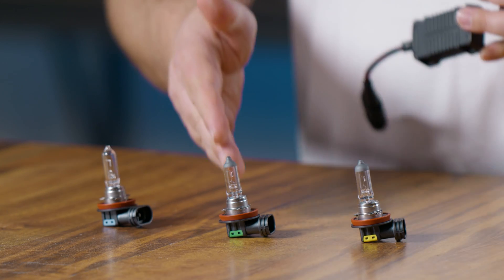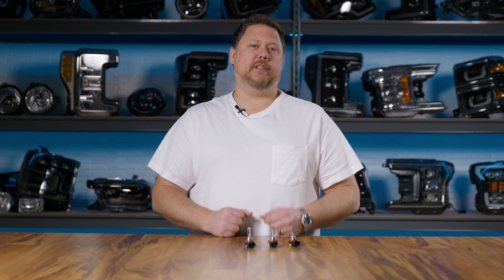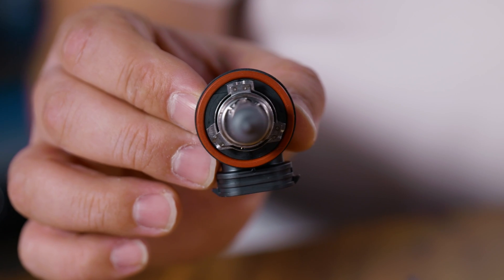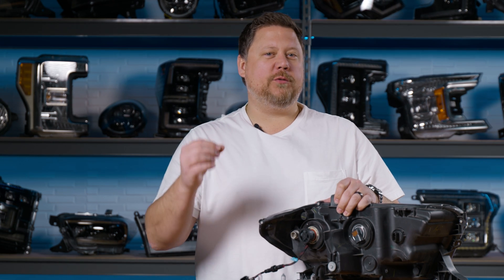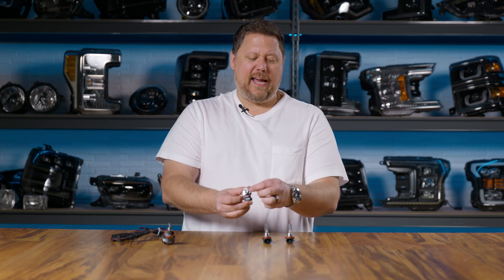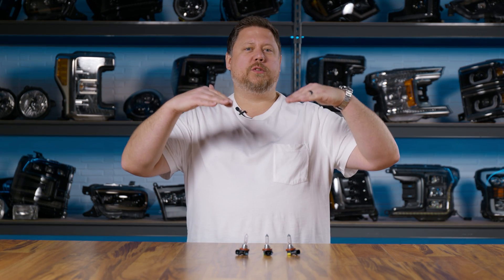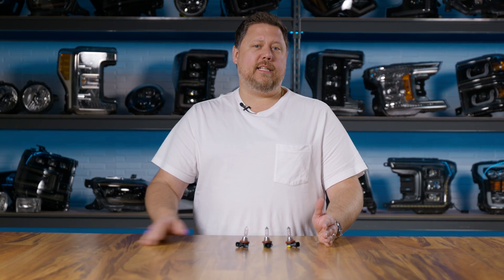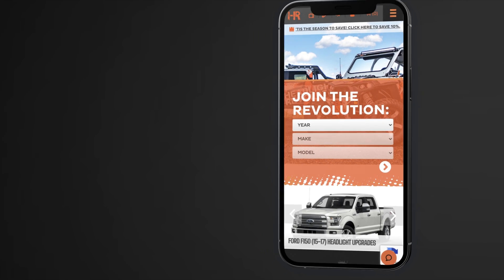Halogen Bulb Showdown: H8, H9, H11 - Which Is the Brightest Choice? 💡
In our latest YouTube video, we compare H8, H9, and H11 halogen bulbs to their LED replacements, focusing on the universal H11 LED's versatility to replace all three. We dissect the similarities in rubber collars, metal tabs, and wiring while highlighting the differences in brightness and compatibility between H8 (35W, for fog lights), H11 (55W, for headlights), and H9 (65W, for high beams) halogen bulbs due to varying tab sizes and positions. We've rigorously tested various LED options to provide you with the ultimate choices for your vehicle, whether you're upgrading fog lights, headlights, or high beams.

⏰ Timestamps ⏰
00:00 - Intro
00:23 - Halogen vs LED Bulbs
00:57 - H8, H9, H11 Halogens Explained
01:27 - Halogen Bulb Test Fit
02:43 - H11 LED Bulb Test Fit
03:21 - H8, H9, H11 Wiring Comparison
04:32 - Halogen Limiters Explained
05:18 - How to Identify Halogen Bulb Differences
05:38 - Halogen Bulb vs LED Testing
05:53 - H8 Halogen Output
06:04 - H9 Halogen Output
06:14 - 511 Halogen Output
06:25 - LED Street Compliance
06:49 - Outro

🔦 H8 Halogen Output: 633 Max Lux

🔦 H9 Halogen Output: 914 Max Lux

🔦 H11 Halogen Output: 787 Max Lux